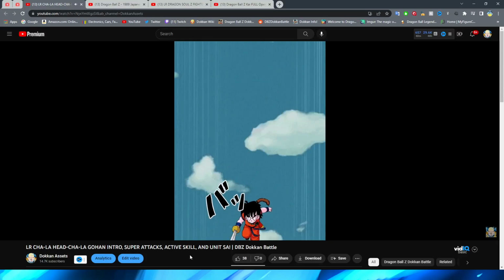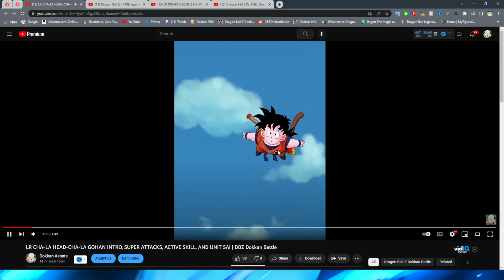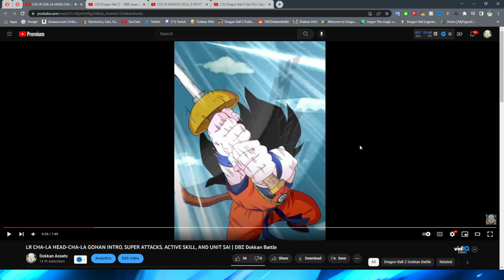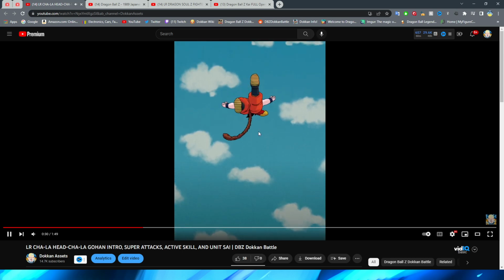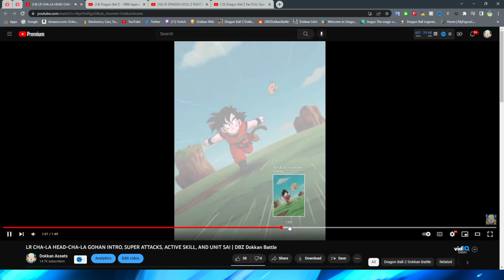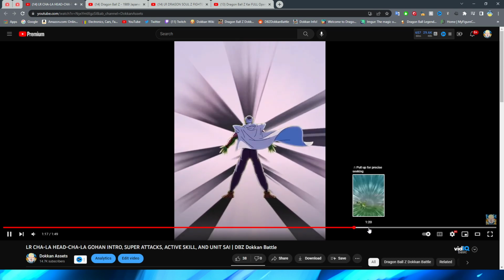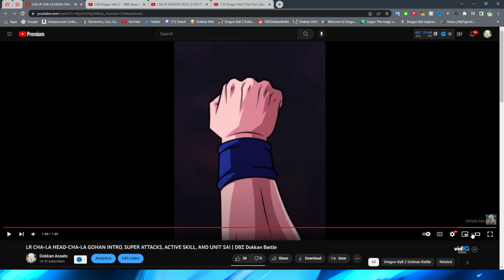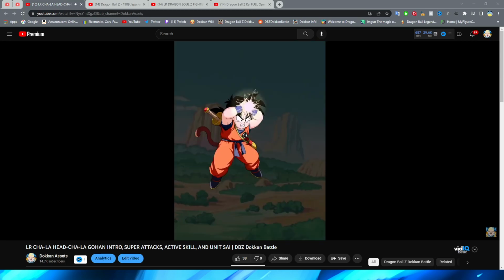YOU SURE HE'S NOT FREE TO PLAY? CARNIVAL LR DBZ GOHAN SA ANIMATION ANALYSIS | DBZ Dokkan Battle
Man, I really wanted these to be good...